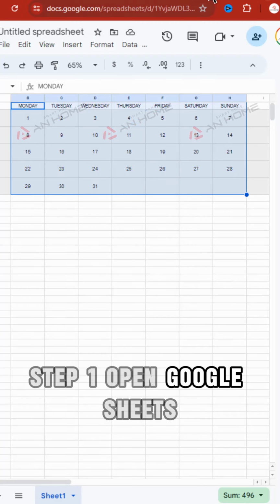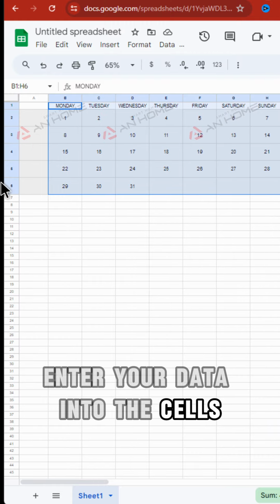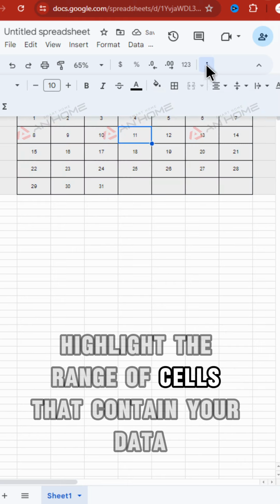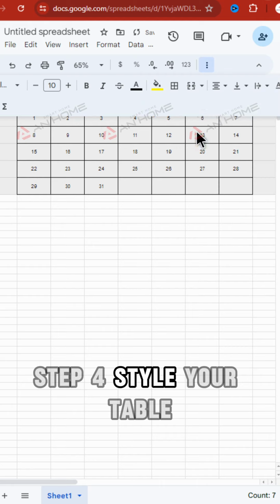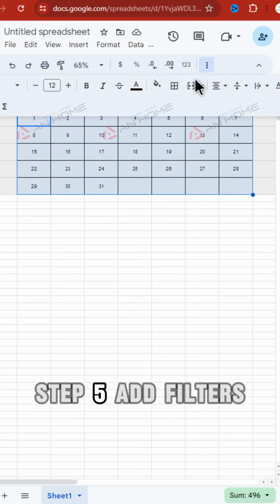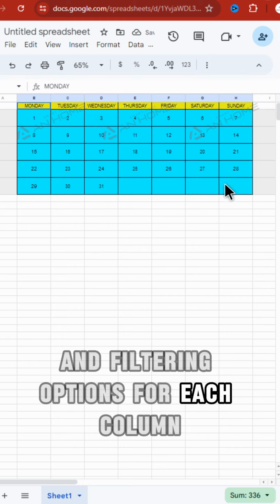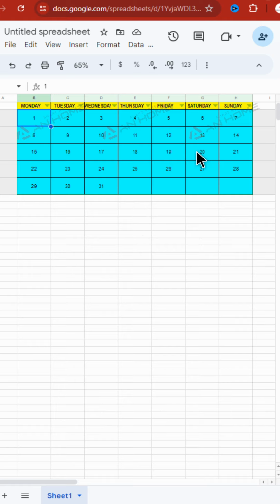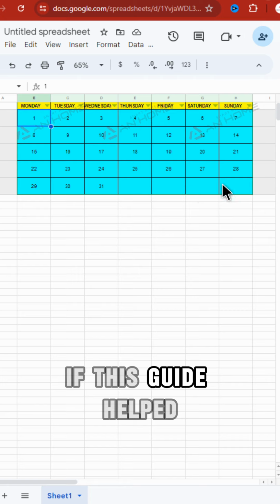How to Make a Table in Google Sheets - Quick Guide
Step up your spreadsheet game with our simple guide on making tables in Google Sheets! 📊 Perfect for beginners and seasoned pros alike.

Chapters
00:00 - Intro
00:18 - A Step-by-Step Guide
01:3 - Outro